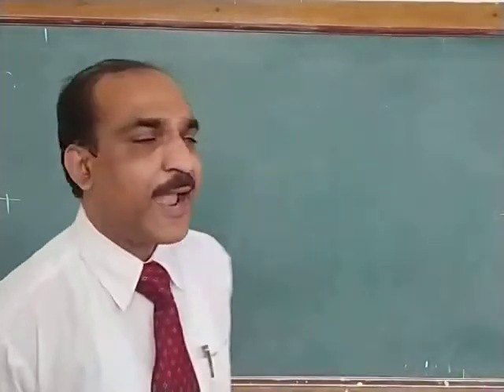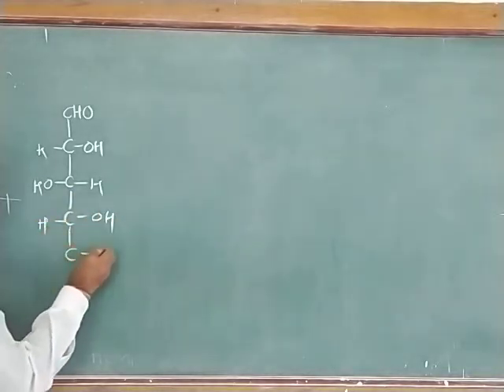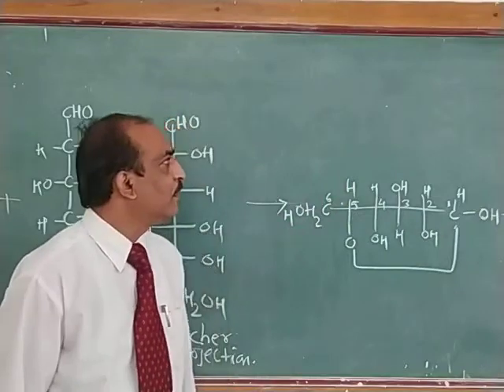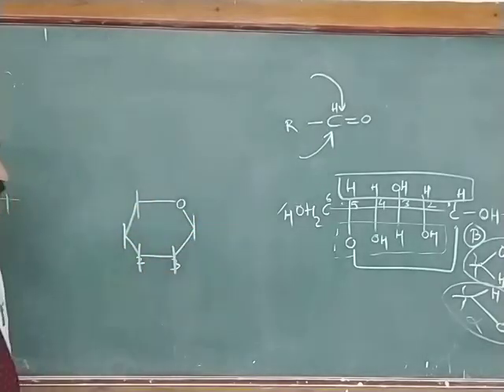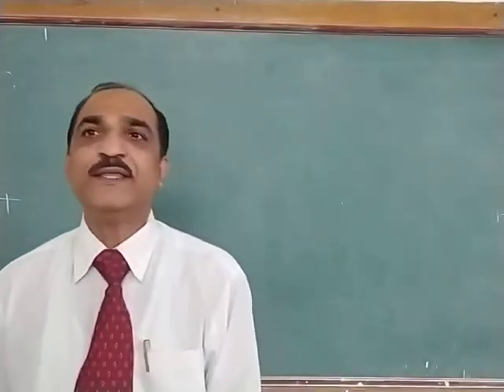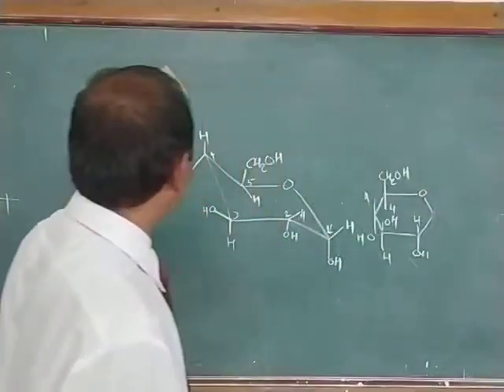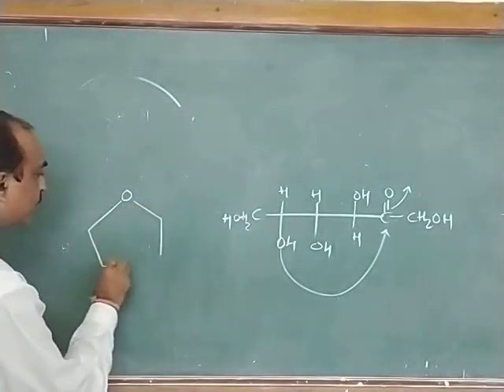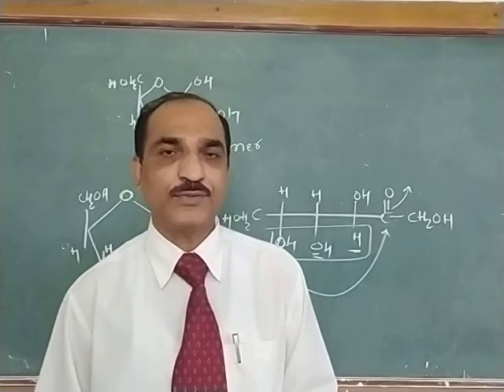Carbohydrate Chemistry video-4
Fischer projections to Haworth Projections